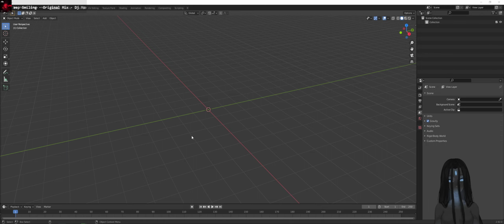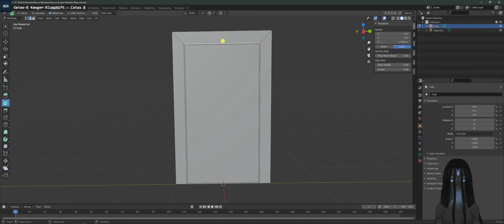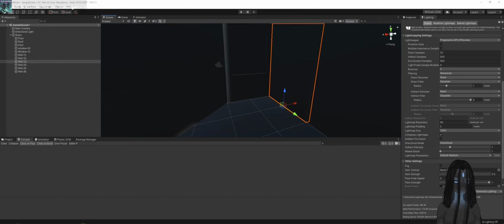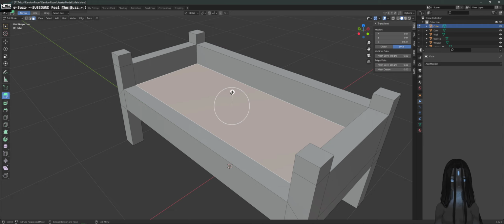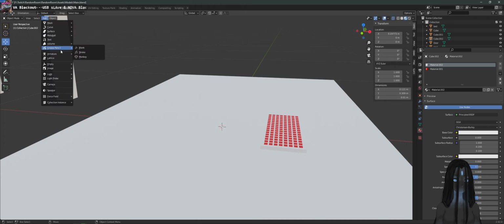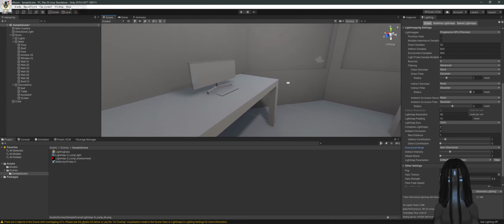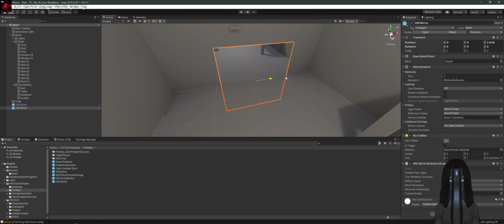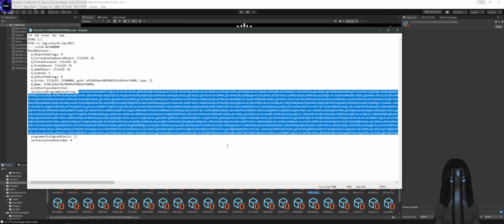Creating random world in VRC